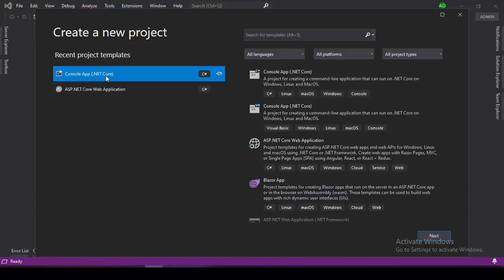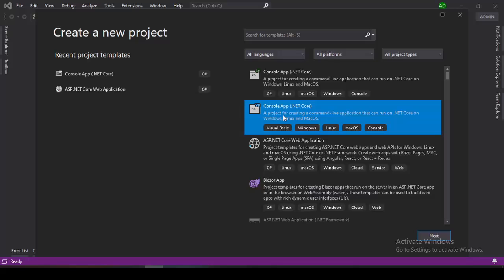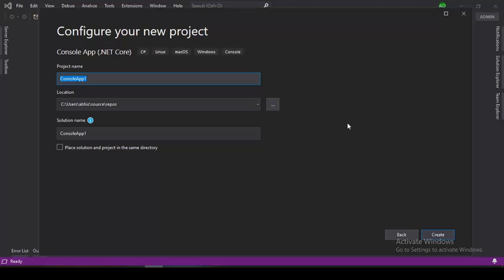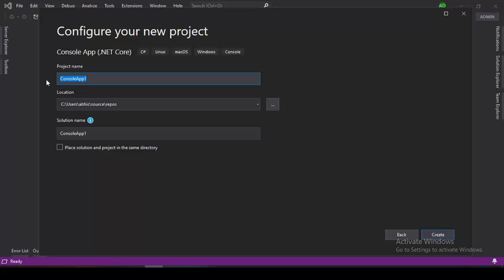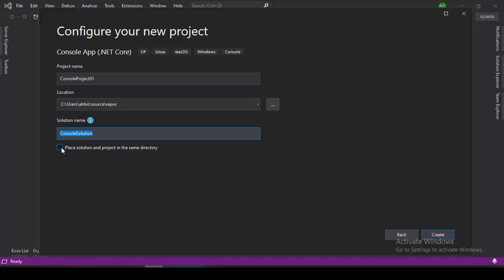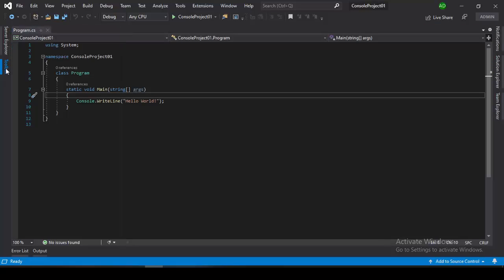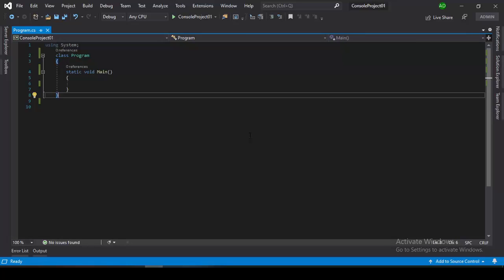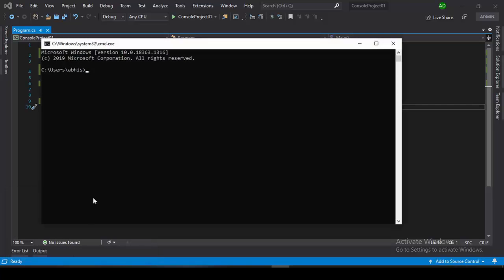Introduction to C# || How to create your first Console Application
Learn how to create your first C# Console Application using Visual Studio 2019